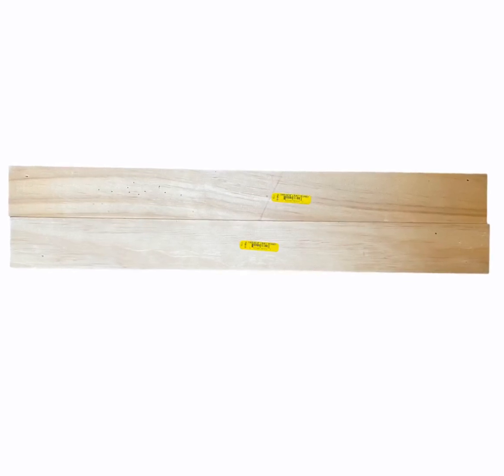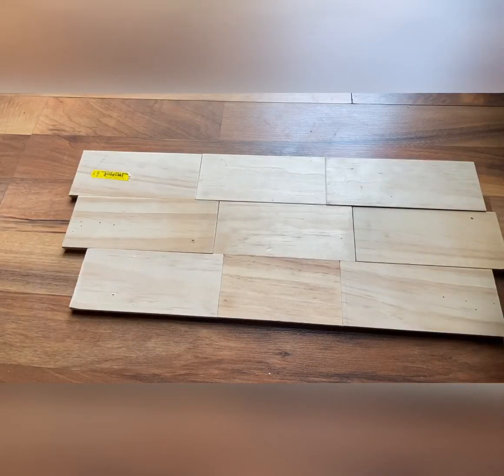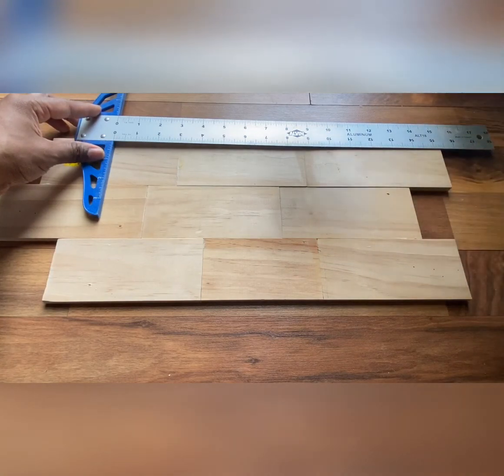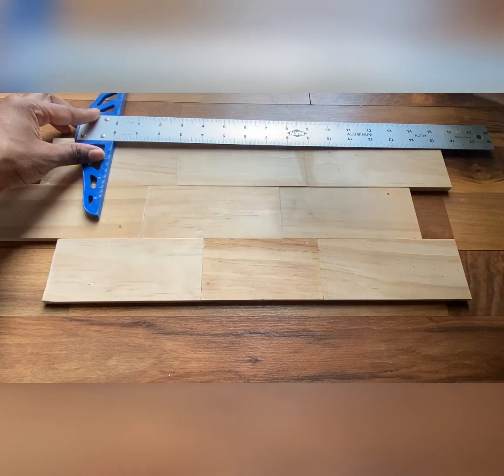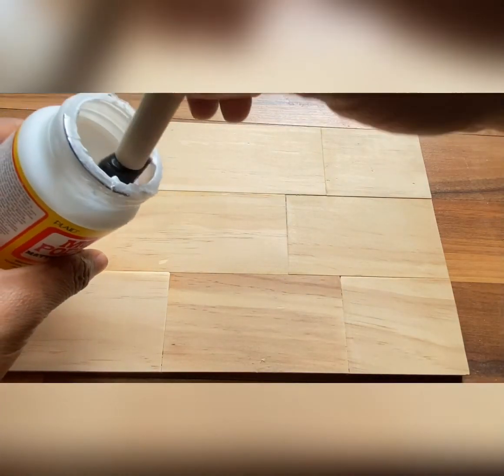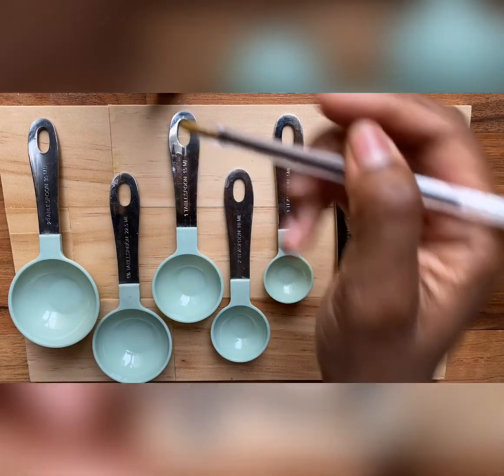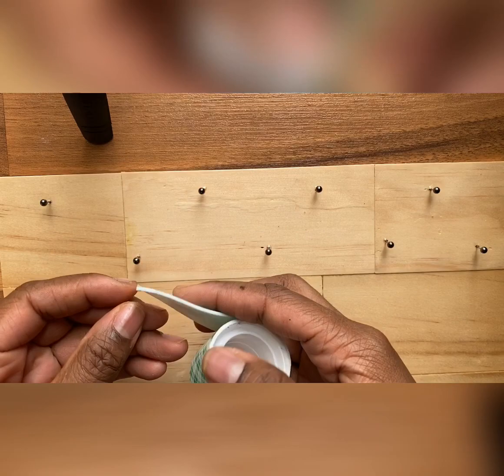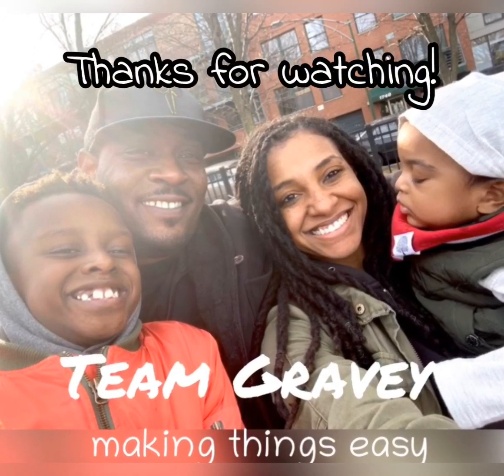Wood board DIY |Measuring Spoon Organizer | kitchen crafts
It’s DIY Friday, kitchen edition! Lets get to crafting and make an organized wooden board for our measuring spoons!

Supplies:
* Wood of your choice
* A saw
* Sanding block/paper
* Wood glue
* Modpodge
* Super glue
* Ruler
* Push pins or nails